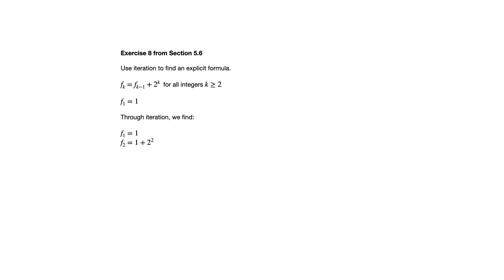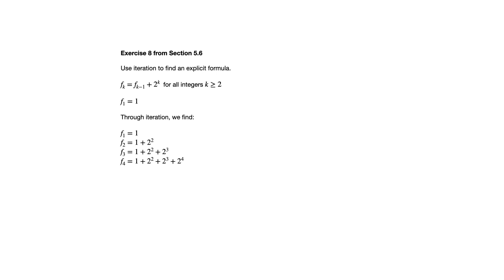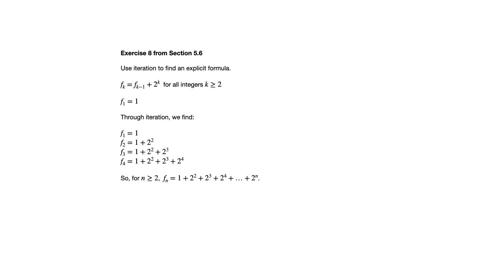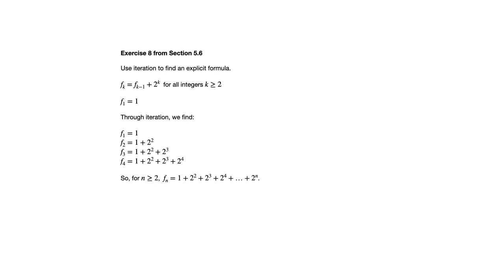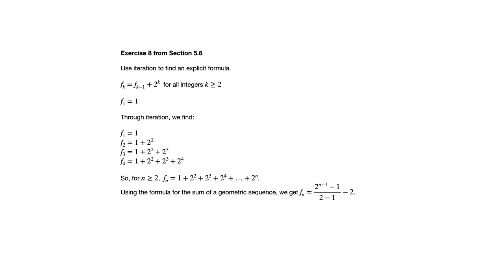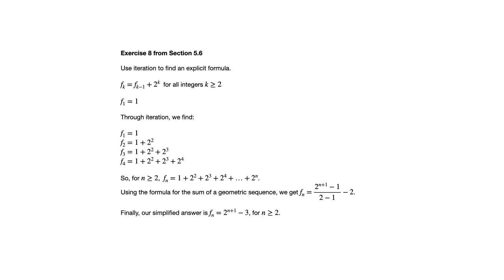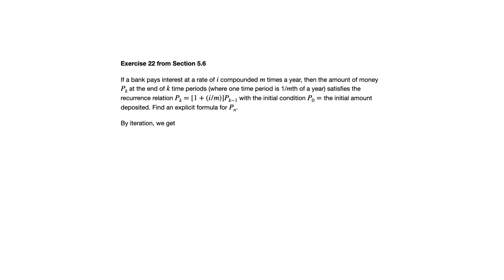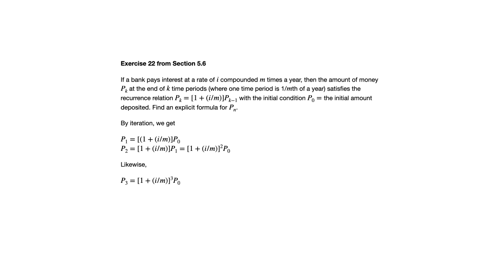5.6 Examples - MATH 225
This video looks at examples from Section 5.6, continuing the topic of recursively defined sequences, from Susanna Epp's Discrete Mathematics, Brief Edition.